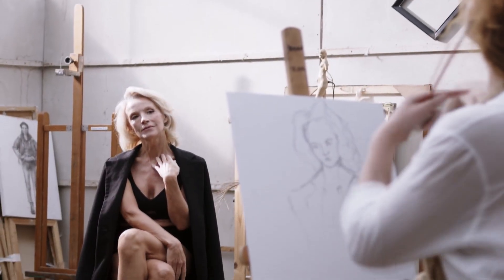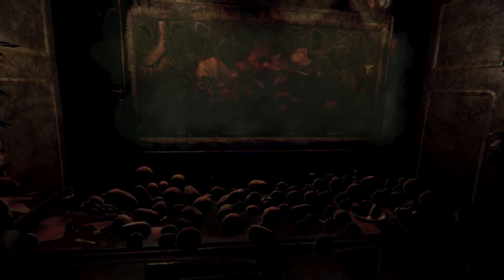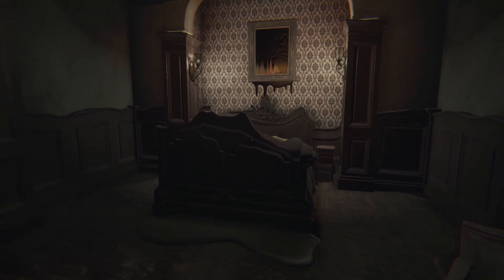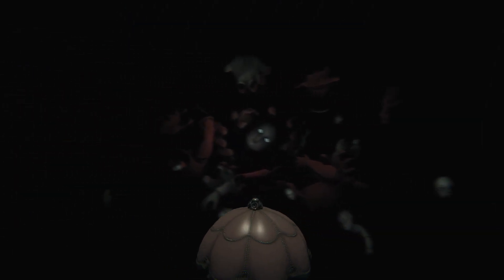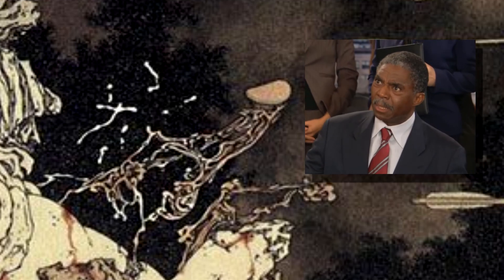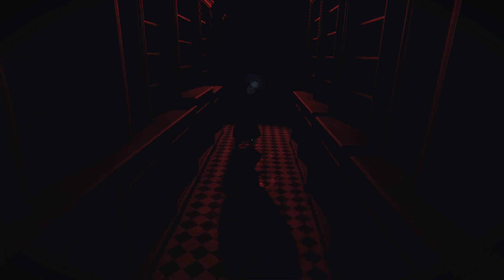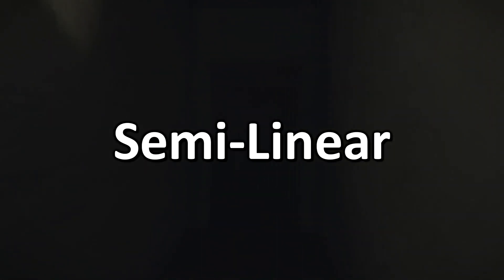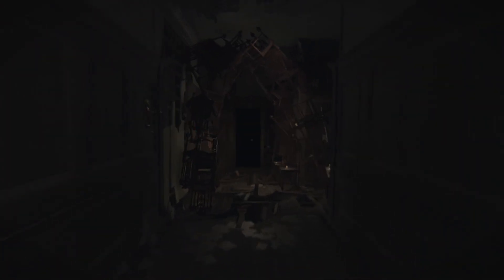Layers of Fear | A Work of ART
Layers of Fear is a psychological horror video game developed by Bloober Team and published by Aspyr. It was released on Linux, Microsoft Windows, macOS, PlayStation 4, and Xbox One worldwide in February 2016. The player takes control of an artist who has returned to his studio. His initial goal is to complete his masterpiece, and the player's role is to figure out how this task should be accomplished. The challenge comes from puzzles which require the player to search the environment for visual clues. The house appears straightforward at first, but it changes around the player as they explore it in first person. These changes in the environment provide scaffolding for the puzzles and provide regular jump scares common to games of this genre.